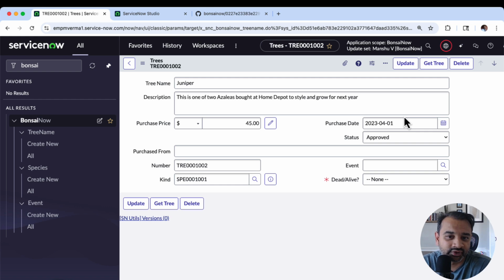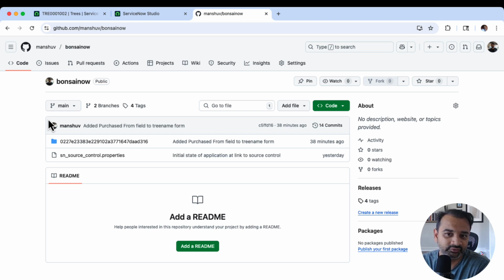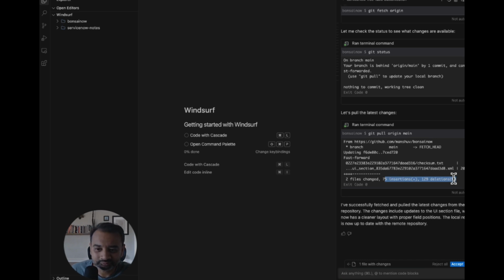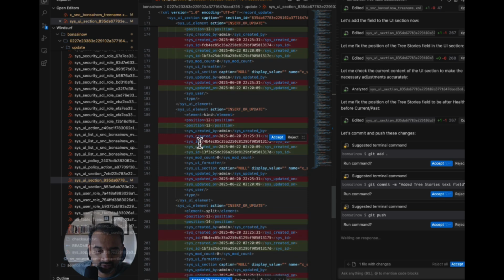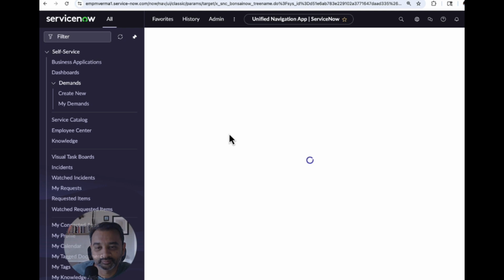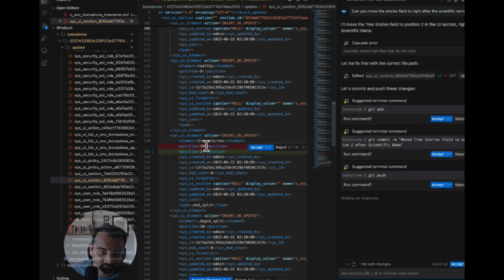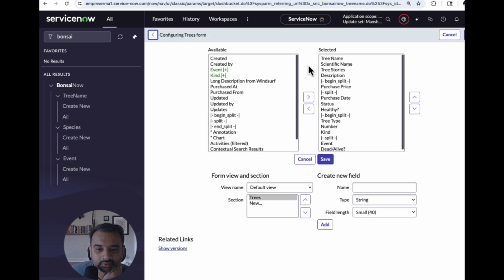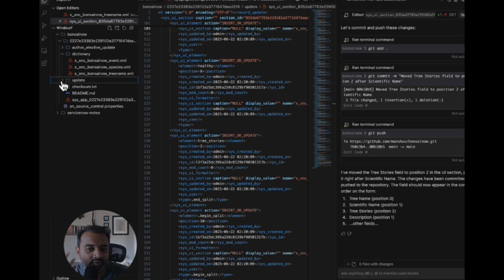Connect Windsurf IDE to ServiceNow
In this video, I connect the Windsurf IDE to ServiceNow and show how you can write, edit, and sync your code in Windsurf. You'll see the real setup process, how the sync behaves in both directions, and what the actual developer experience feels like.

If you haven't already connected Github to your ServiceNow developer instance then use this video to do that.